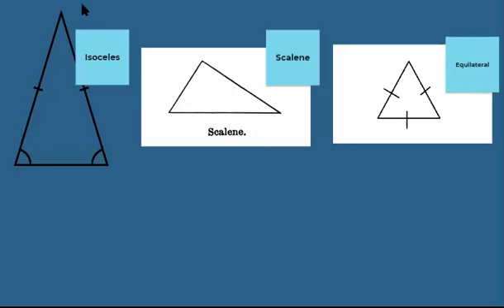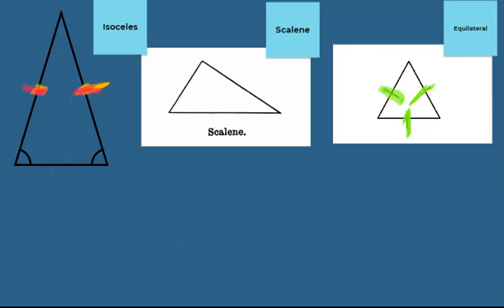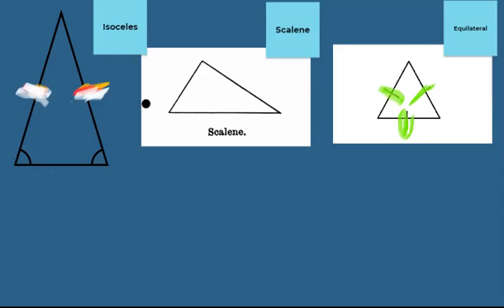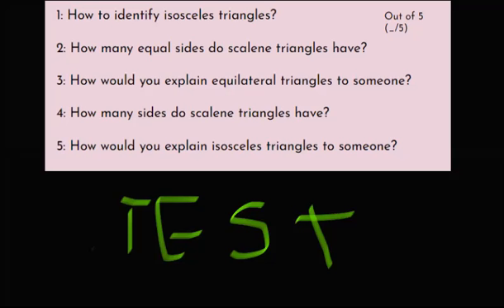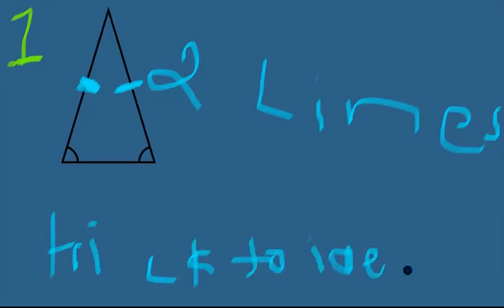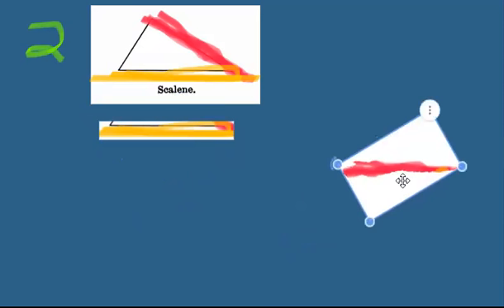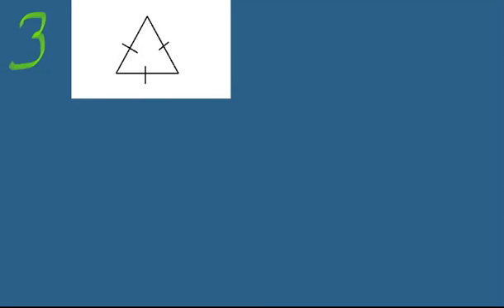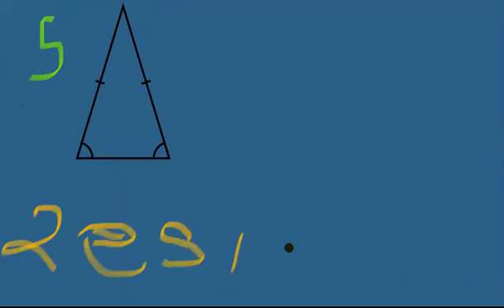Types of triangles (Equilateral, Scalene, Isosceles) | Explained by KP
Here is the video on Equilateral, Scalene, Isosceles triangles that I have said I would post before! Check the little info button for my other video on Quadrilaterals! ⬇! Please spread the word and practice this conceot by doing the test. TestFeaturedInVideo! My next goal is to bring my channel to 200 views and 20 subscribers!